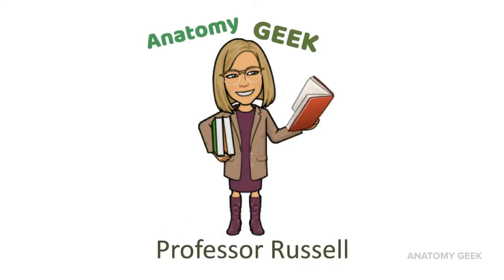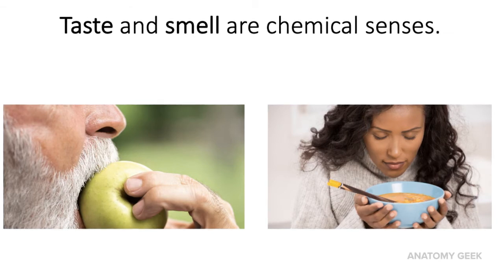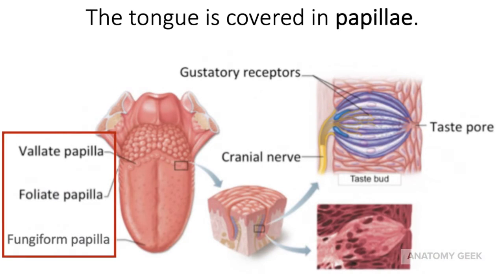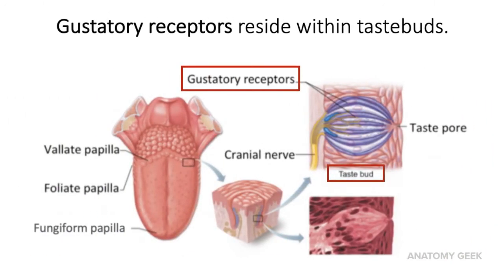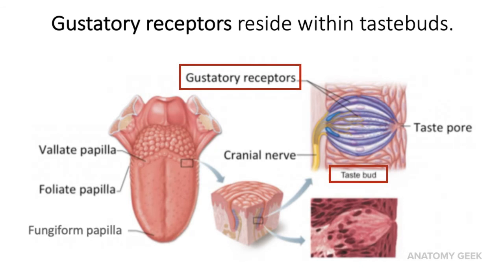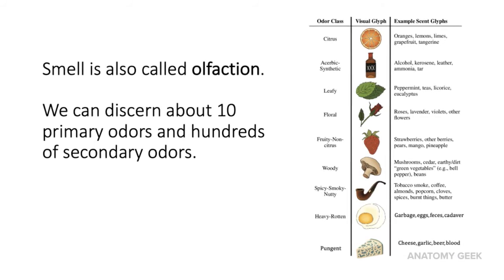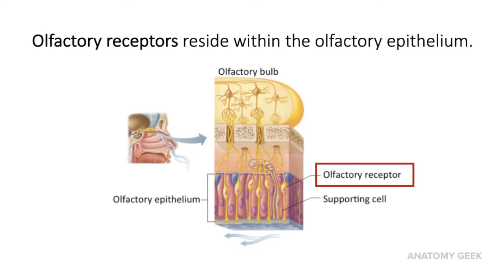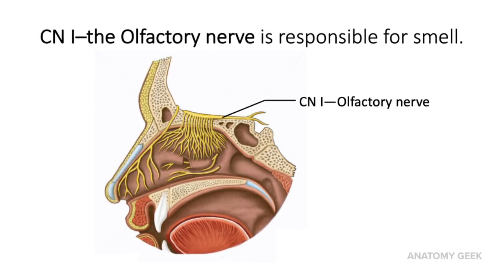Taste and Smell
Taste and smell are described as the chemical senses because the receptors are classified as chemoreceptors.For taste, chemicals dissolved in saliva bind to a gustatory receptor in a taste bud, triggering it to fire.For smell, chemicals in the air waft into the nose and bind to an olfactory receptor, again, triggering it to fire.